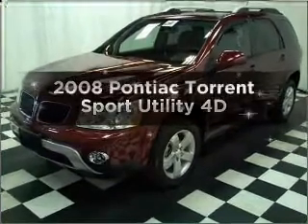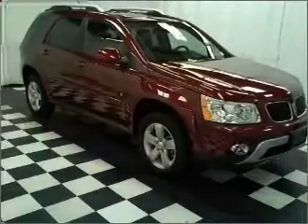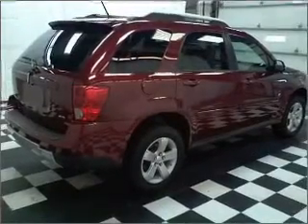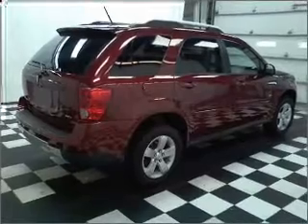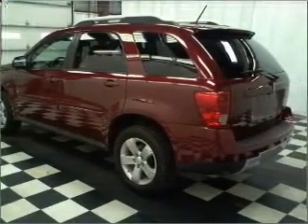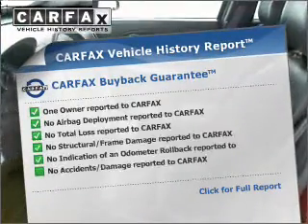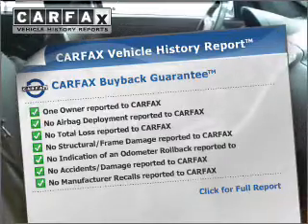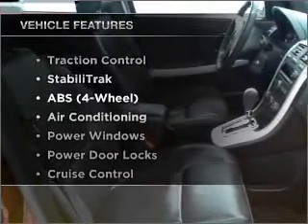2008 Pontiac Torrent - Manheim PA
Year: 2008
Make: Pontiac
Model: Torrent
Trim: Sport Utility 4D
Engine: 6 cylinder 3.4 Liter
Transmission:
Color: Burgundy
Mileage: 44128
Address:
14 Anthony Drive